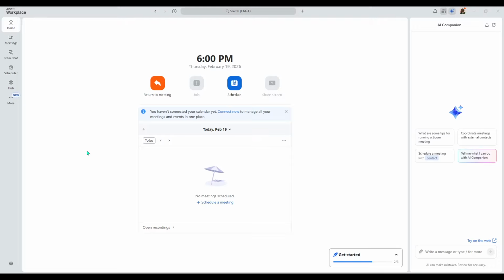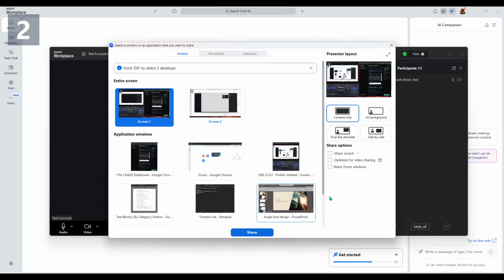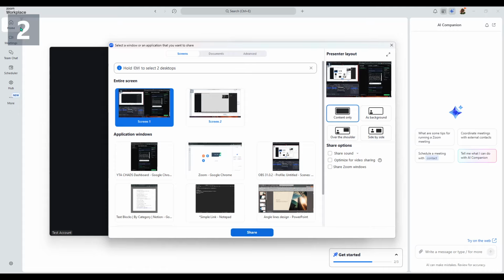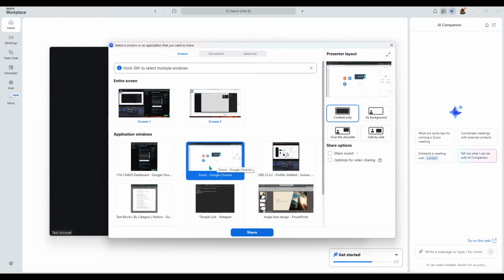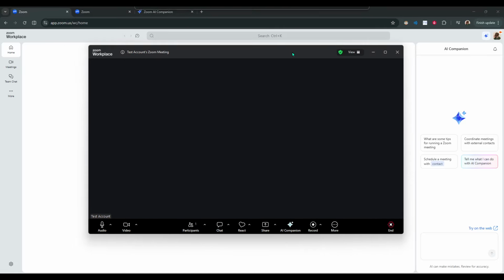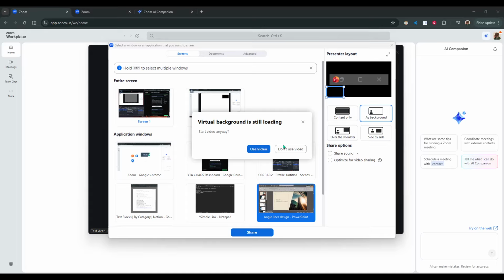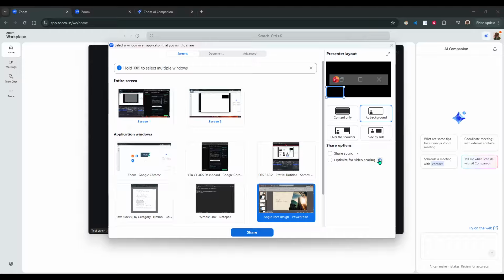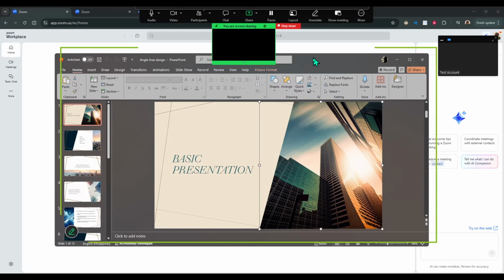How to Share Screen on Zoom (2026 Step-by-Step Beginner Tutorial)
Learn how to share your screen on Zoom the right way! In this 2026 step-by-step beginner tutorial, I’ll show you how to share your full screen, a window, slides, videos with sound, and how to stop sharing during meetings. Perfect for beginners, teachers, students, and teams using Zoom for work or online classes.